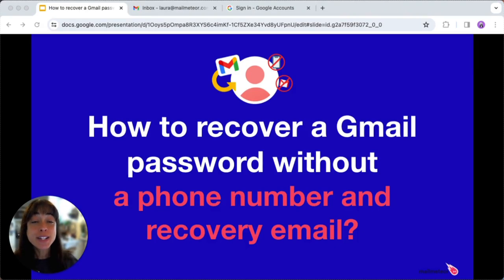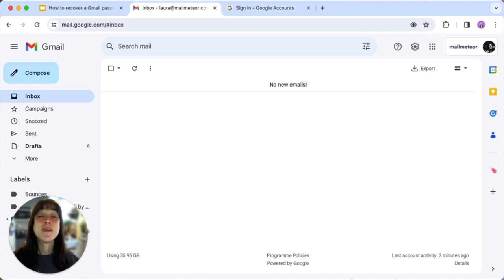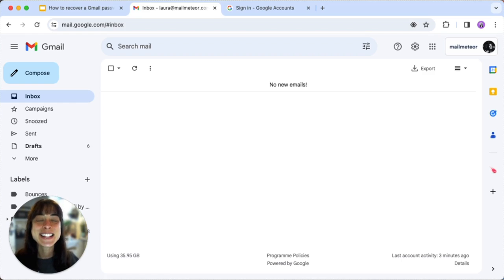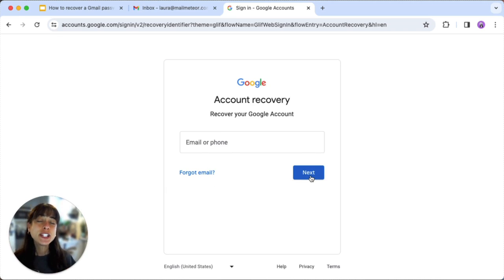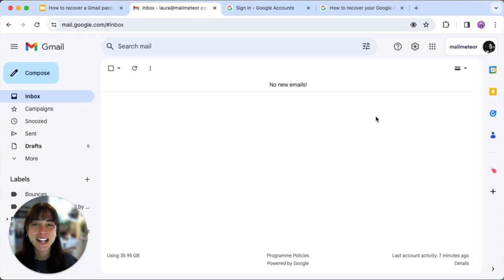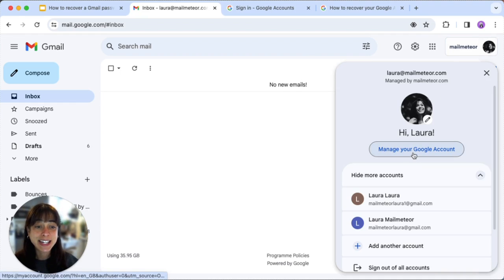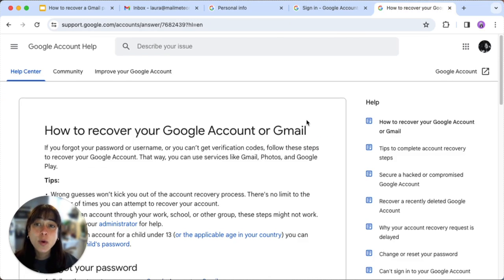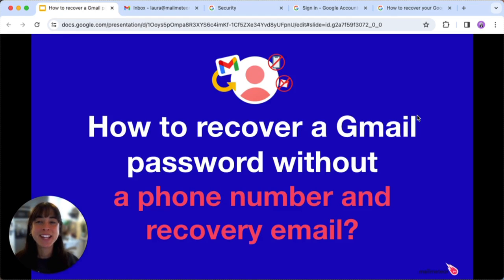Recover Your Gmail Password Without a Phone Number or Recovery Email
Lost access to your Gmail? Here's how to recover your Gmail password without a phone number or recover email.

00:00 - Introduction
00:52 - Access Google account recovery page
01:48 - Best practices to avoid being blocked

This video was made by Mailmeteor, the best-rated add-on of the Google Workspace Marketplace to send mass personalized emails with Gmail. Install Mailmeteor